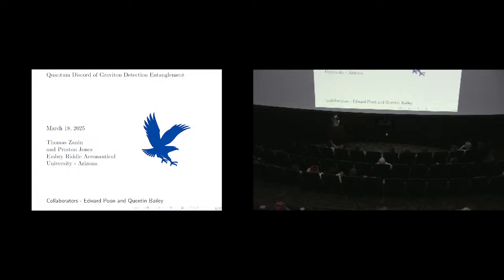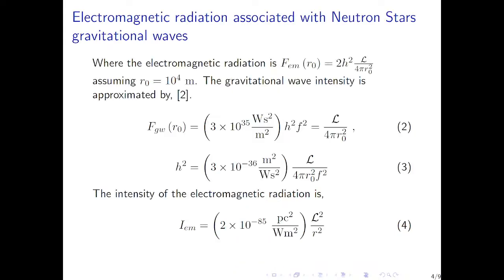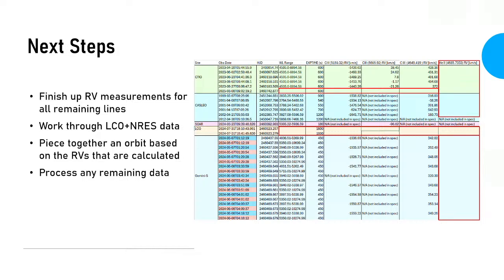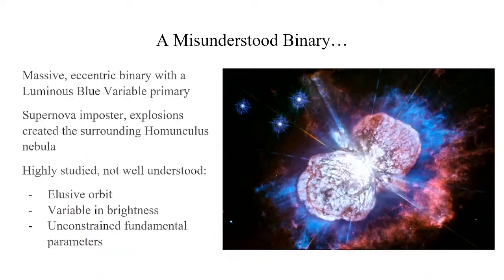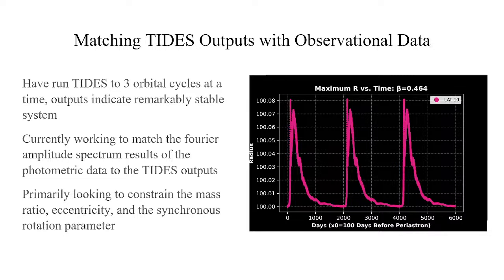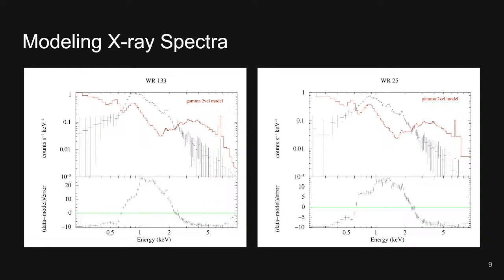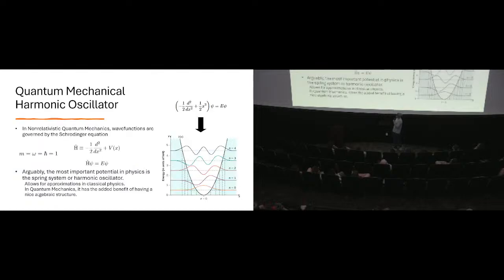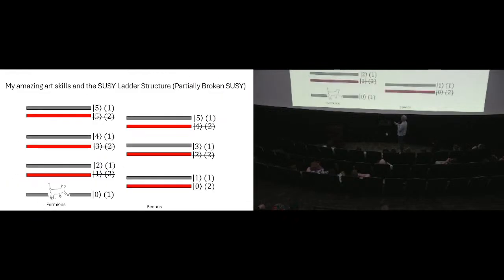Astronomy and Space Physics Research Projects Spring 2025 Part 1